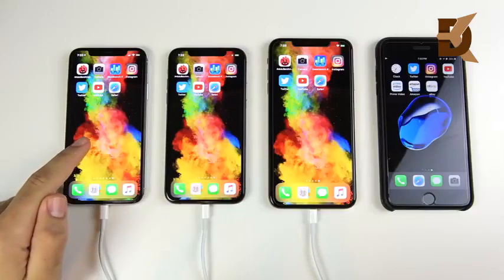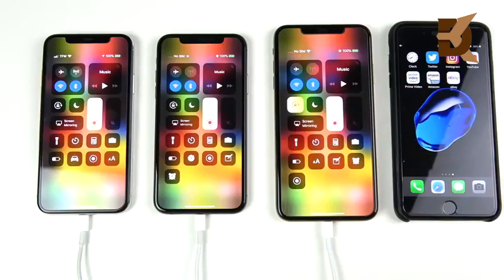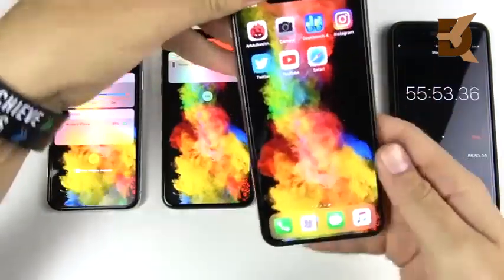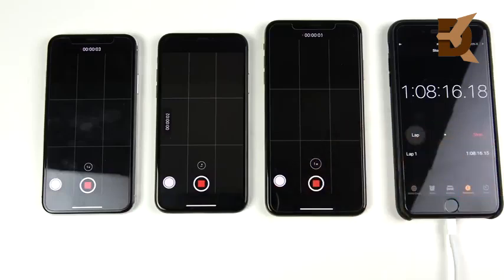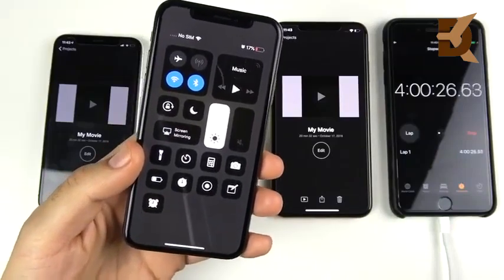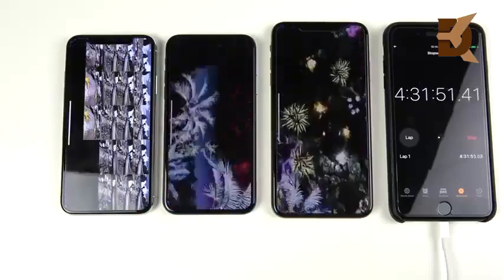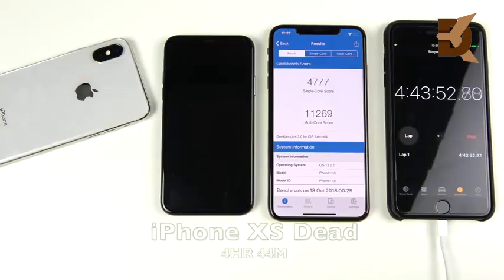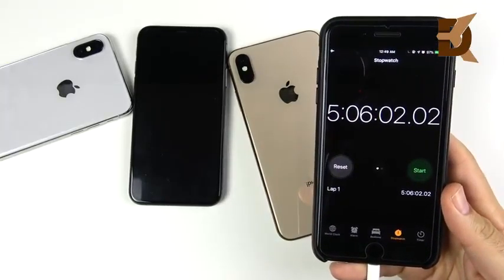IPhone x vs IPhone xs vs IPhone xs Max Battery Drain Test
Battery Life DRAIN TEST | iPhone 11 Pro vs Pro Max vs XR vs XS Max vs X vs 8 Plus